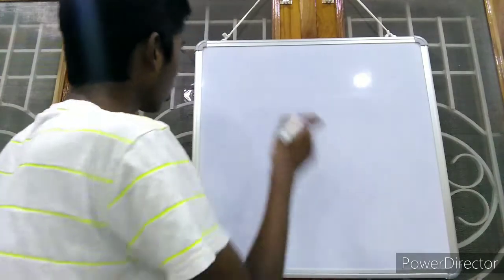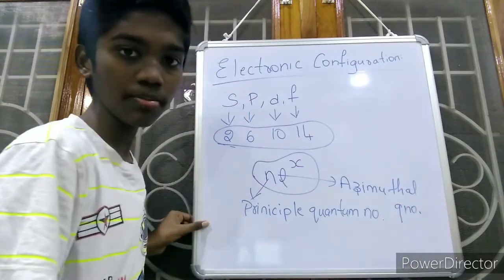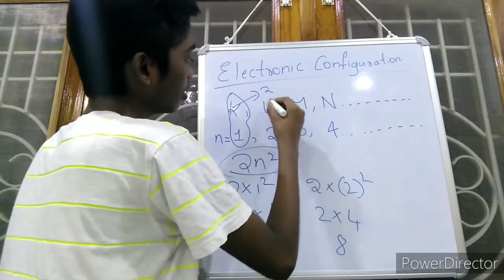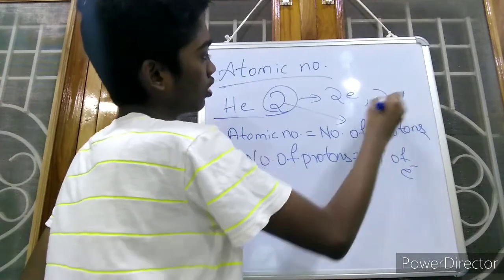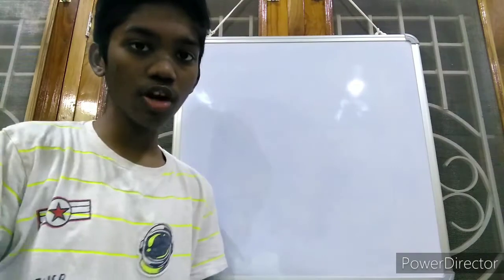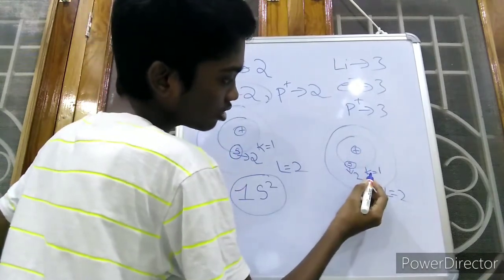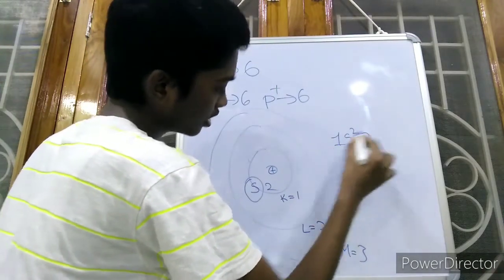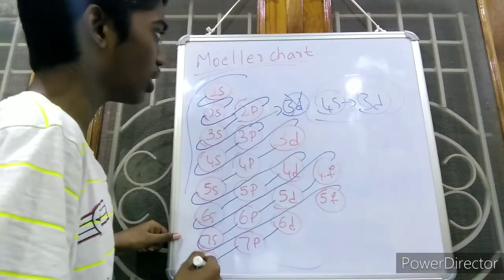Electronic configuration With Moeller chart Atomic no. Total explanation very easy Must watch!!!!!!